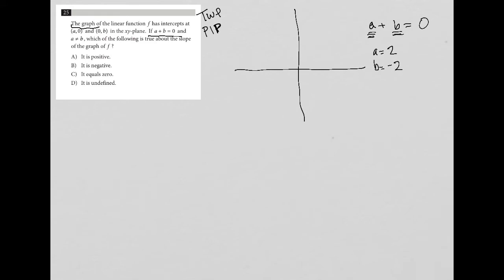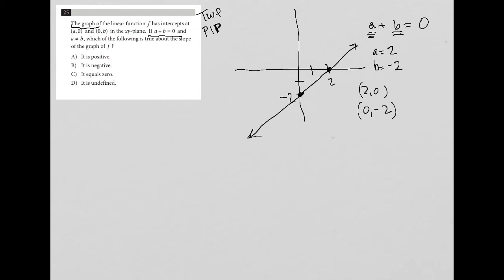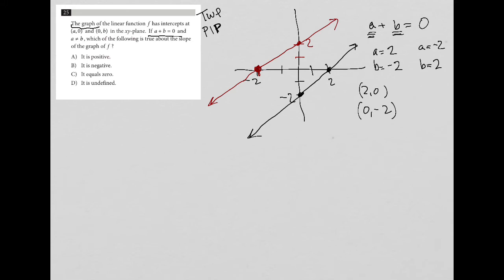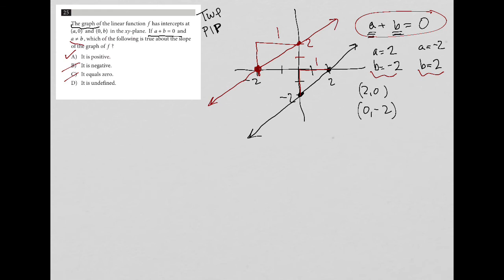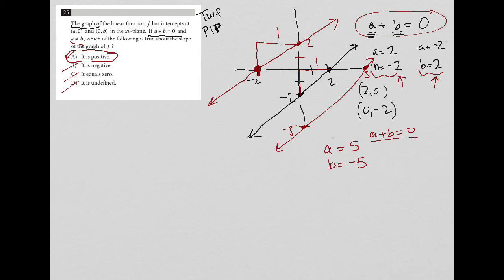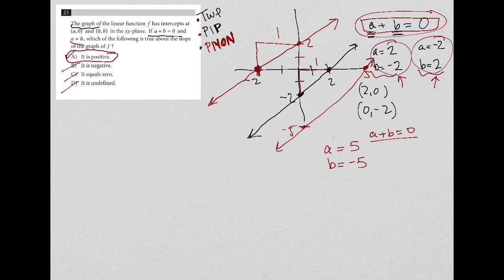The graph of the linear function f has intercepts at (a,0) and (0,b) in the xy-plane. If a + b = 0..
Official College Board SAT Practice TestThe graph of the linear function f has intercepts at (a,0) and (0,b) in the xy-plane. If a + b = 0 and a does not equal b, which of the following is true about the slope of the graph of f ?